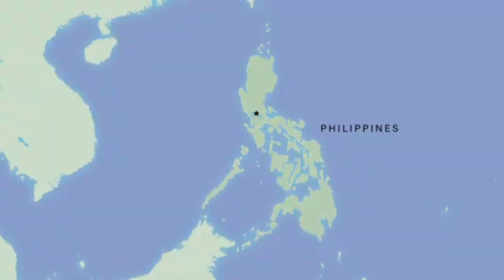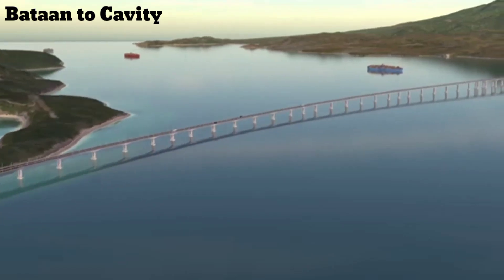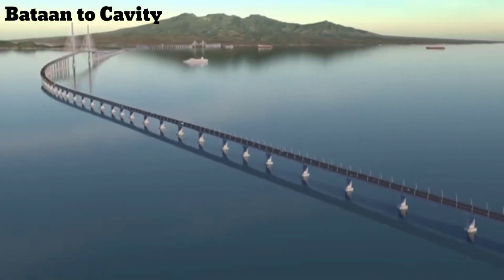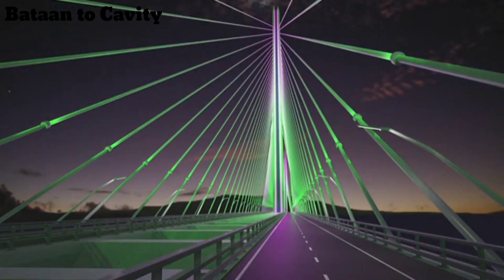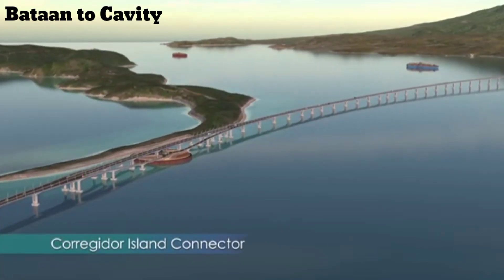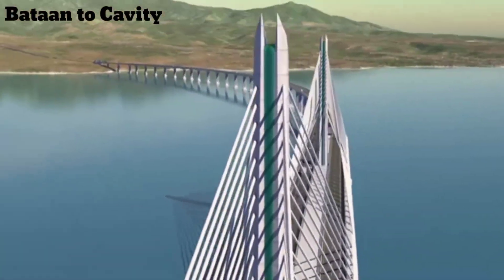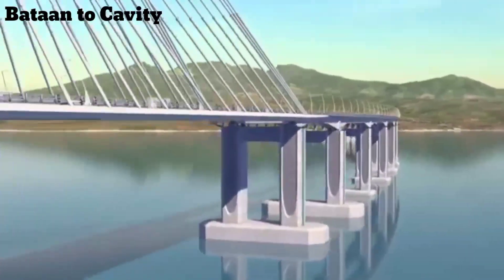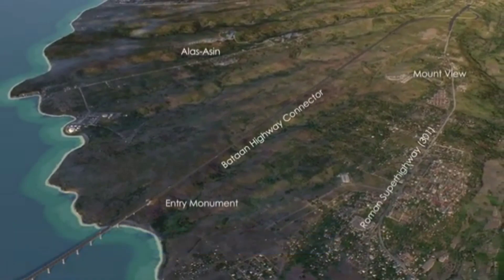THE LONGEST BRIDGE IN THE PHILIPPINES | BATAAN TO CAVITY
ANG PINAKA MAHABANG TULAY DITO SA PILIPINAS

BATAAN TO CAVITY
BRIDGE

Sisid Vlog official

Maraming salamat sa inyong lahat
God Bless